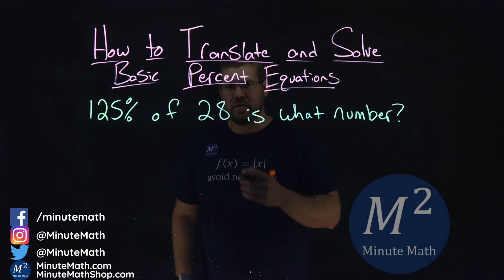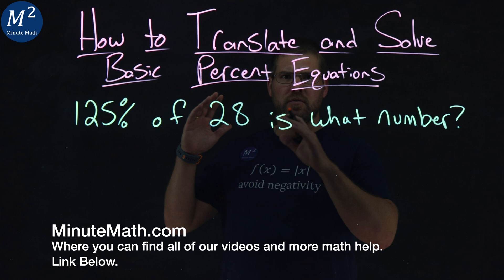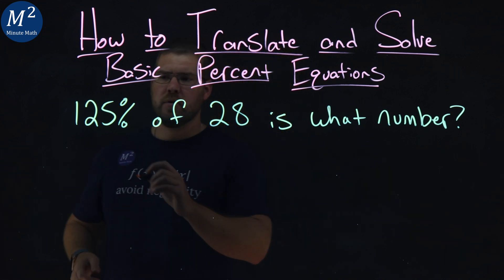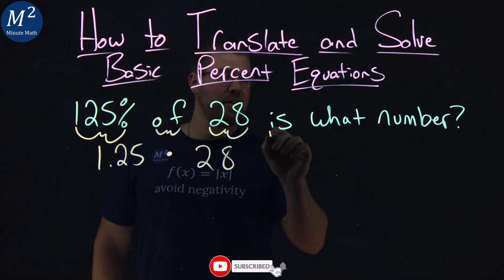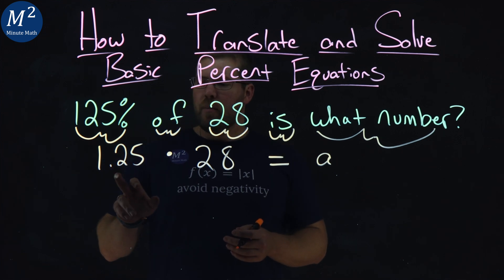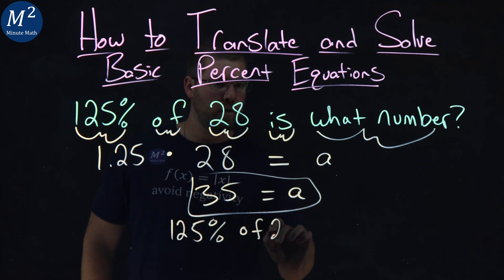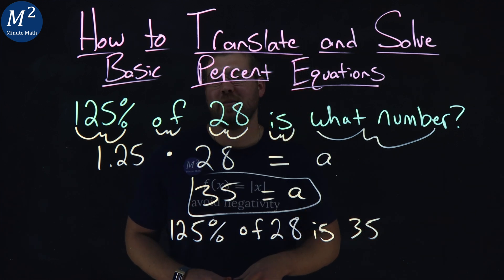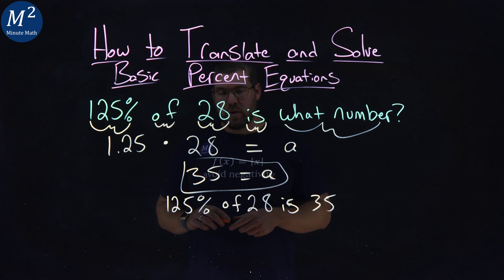How to Translate and Solve Basic Percent Equations | 125% of 28 is what number? | Part 2 of 6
In this video we learn how to Translate and Solve Basic Percent Equations. We solve the following percent equation: 125% of 28 is what number?

Amazon Store Front: How we make our videos, Recommended Educational Resources, Etc.:

Marecek, L., Anthony-Smith, M., & Mathis, A. H. (2020). Use the Language of Algebra. In Prealgebra 2e. OpenStax.